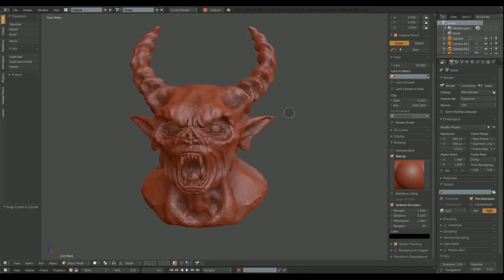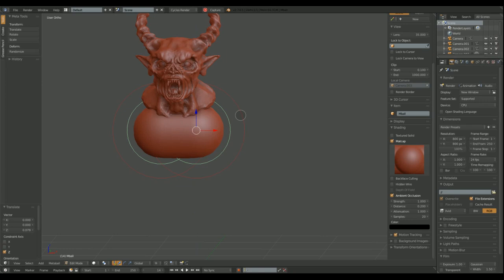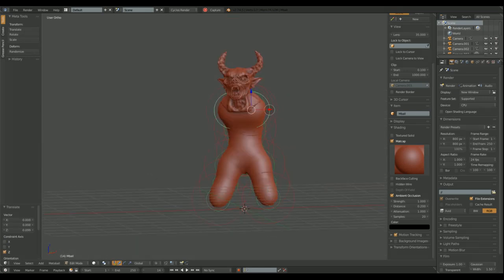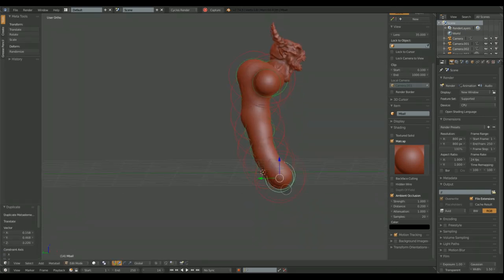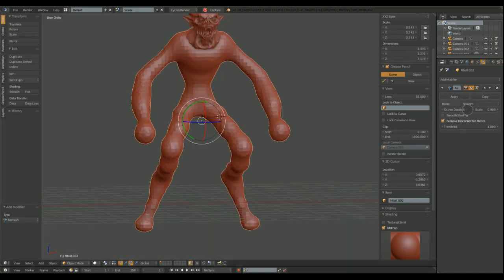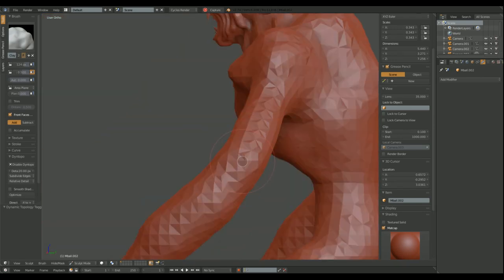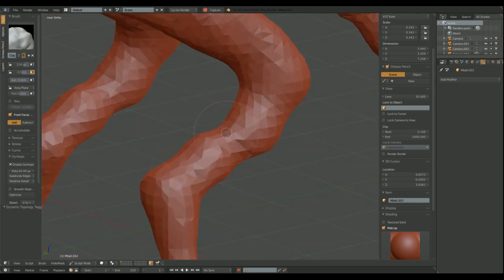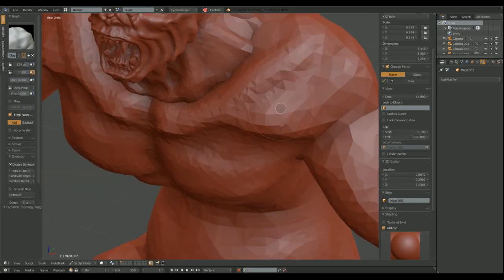Using mirrored meta-balls as Zspheres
Using meta-balls with X-axis symmetry, as Zspheres, to block out our character.